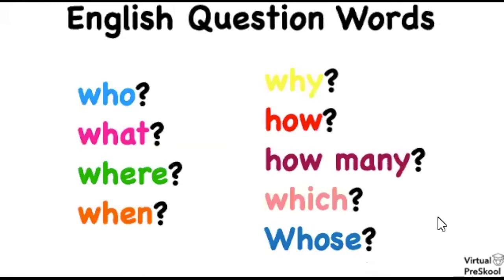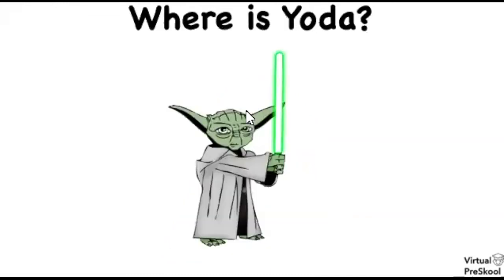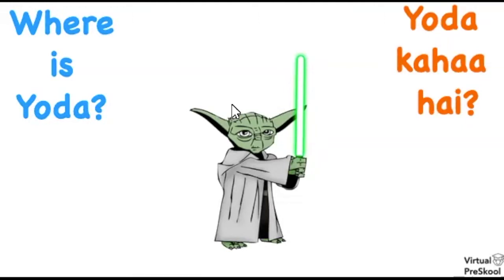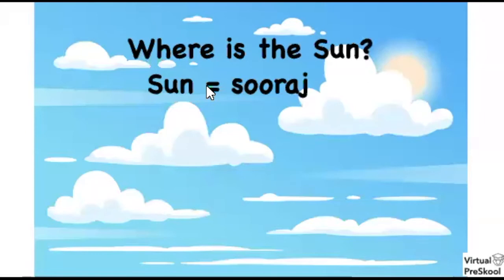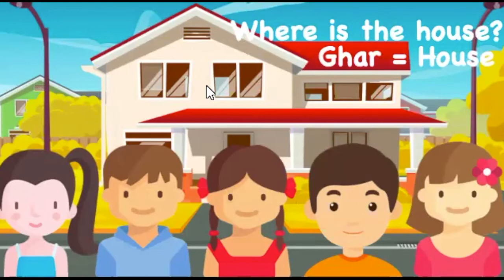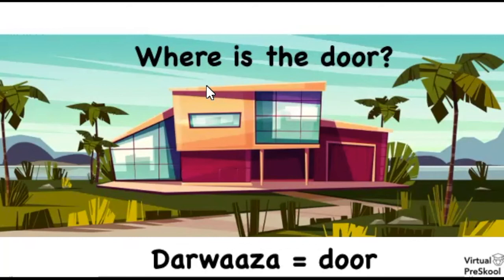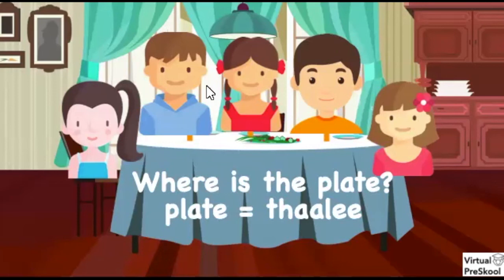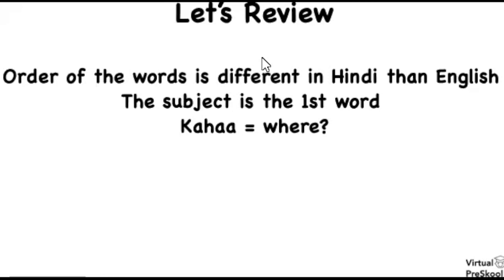Hindi Question Word "Kahaa" Where?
How to ask questions in Hindi. Learn the question words, word order of Hindi vs. English. In this lesson we focus on one question word in Hindi, "kahaa" which means "where?" This video has explanations for first time Hindi speakers, provides a foundational framework that you can apply through all of your Hindi lessons and practice examples.

This is designed for non-native beginner's who are learning to speak and understand Hindi.